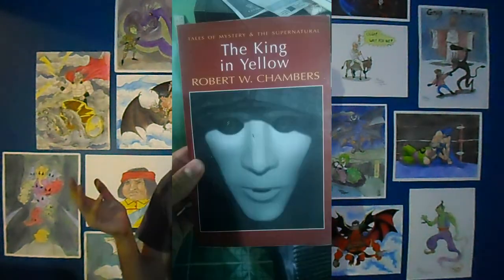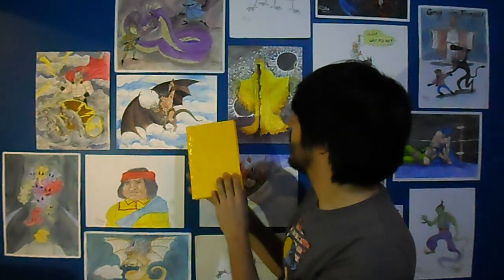The King in Yellow Watercolor illustration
A watercolor illustration ai made about Chambers's character The King in Yellow.